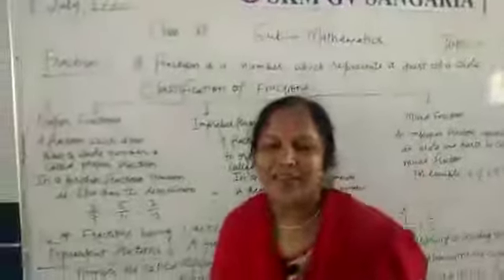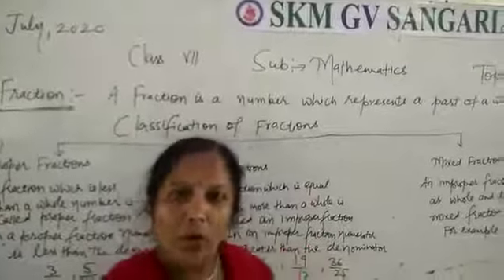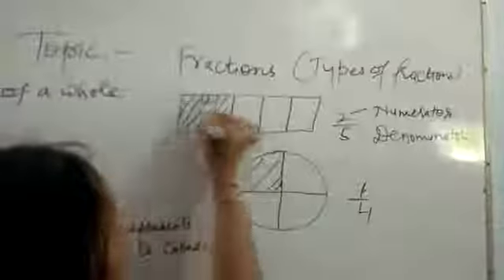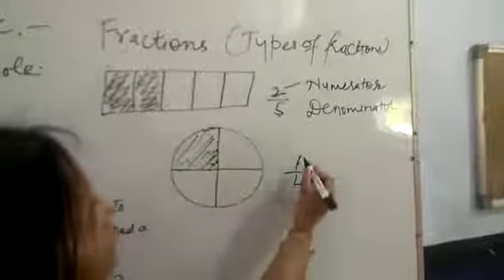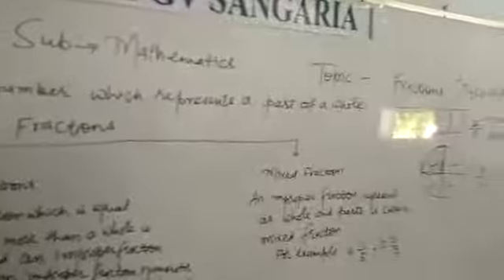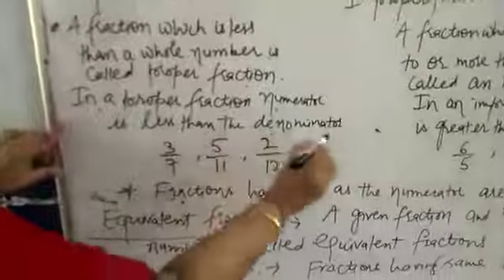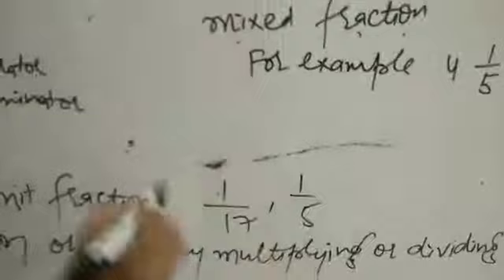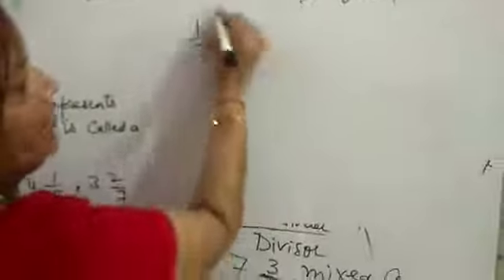Class 6&7 Fractions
Fraction & Types Of Fractions